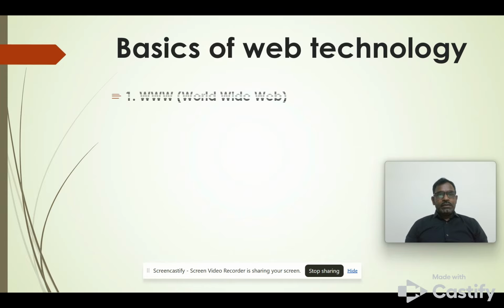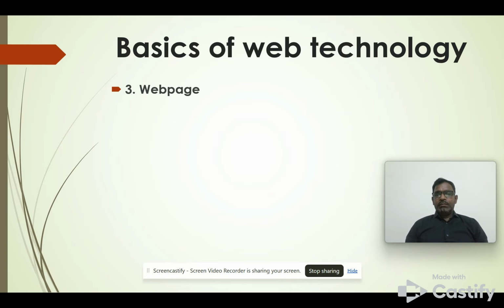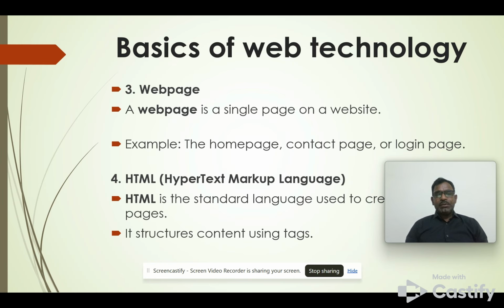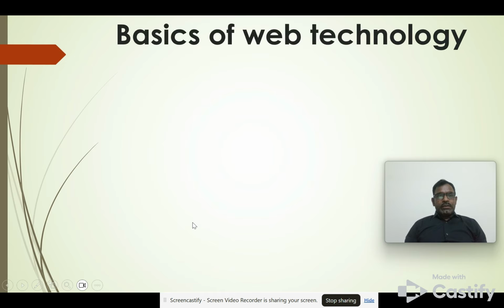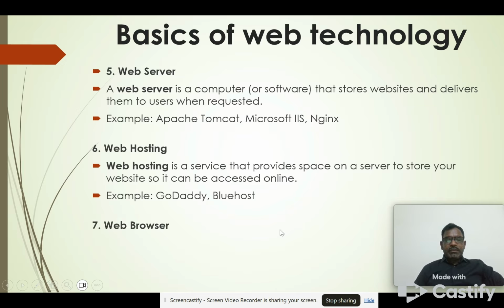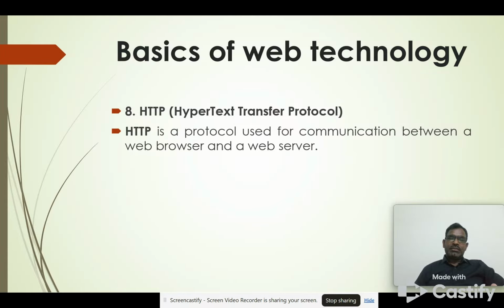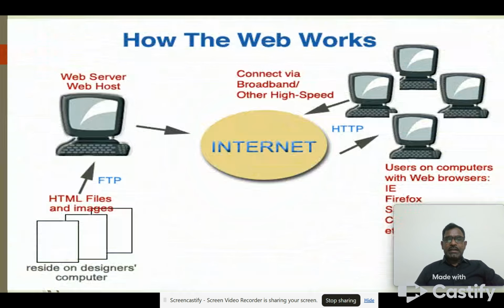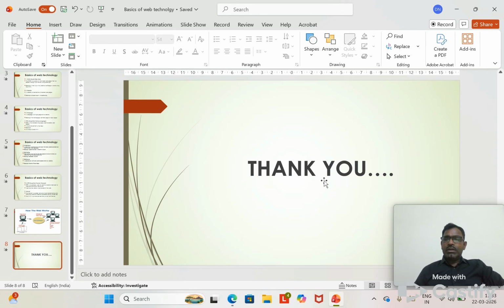Basic terms of web technology